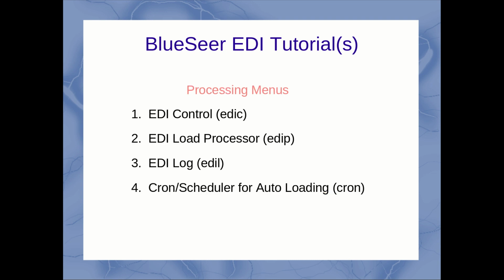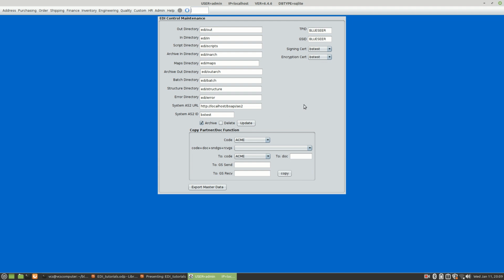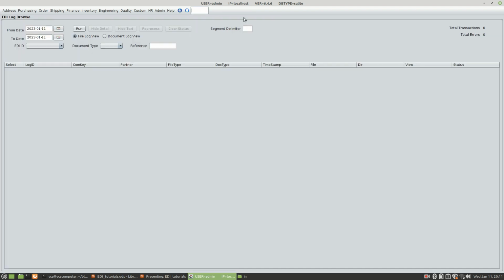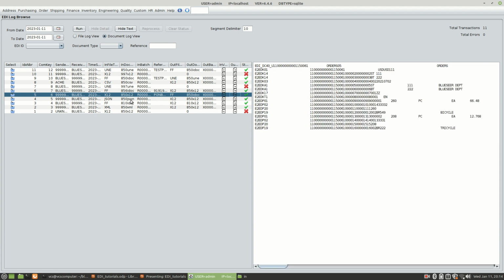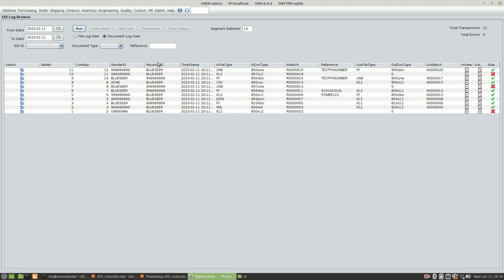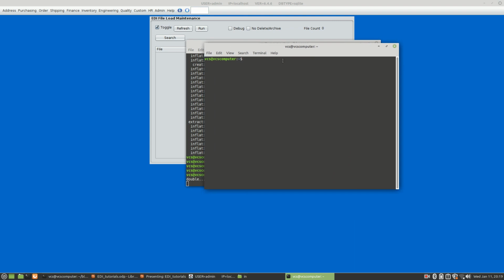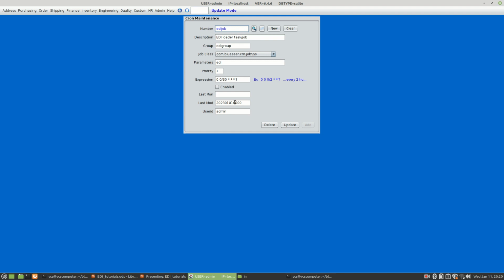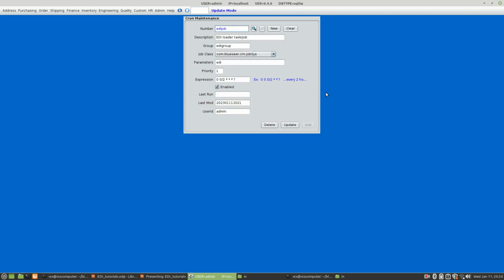EDI Processing & Reporting (part 3)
This video describes the typical process for loading EDI files through the processing engine.   It also demonstrates the reporting visibility of each transaction loaded with regards to status of load and additional info regarding the transaction.  Finally, a cron/shedule setup is demonstrated to automatically load files into the processor of a recurring frequency.